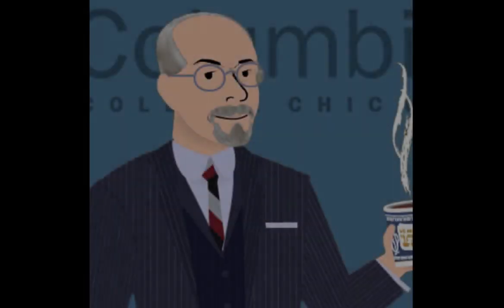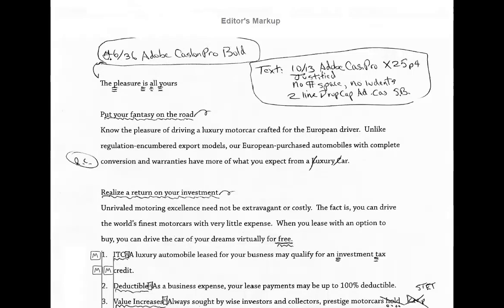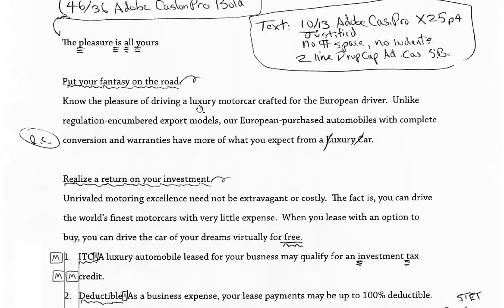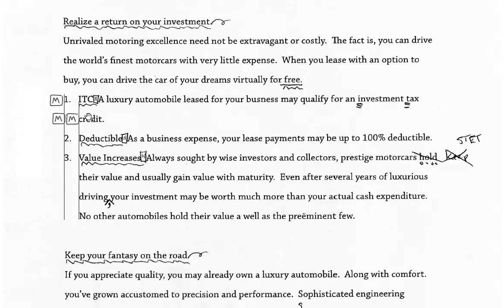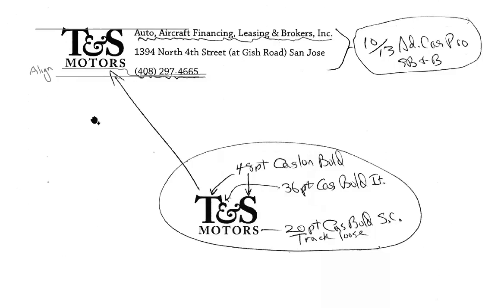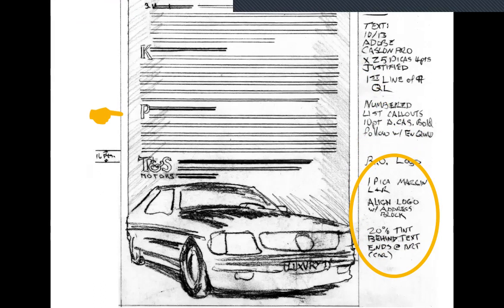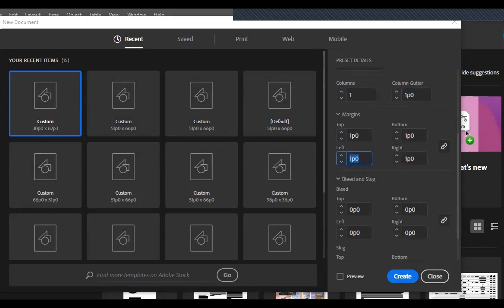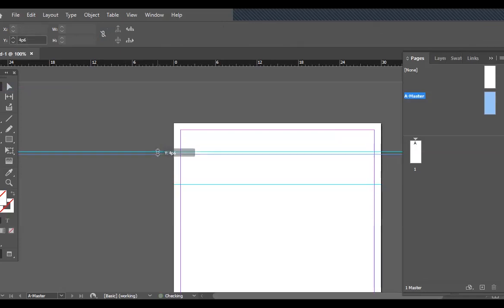ST4 Display Advertising Layout and Typography in InDesign® (Part 1 of 3)